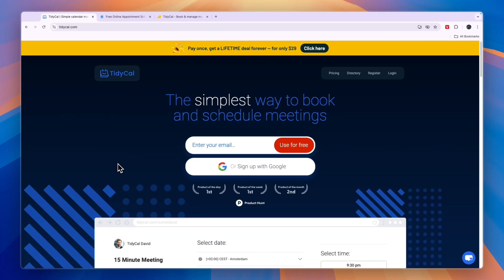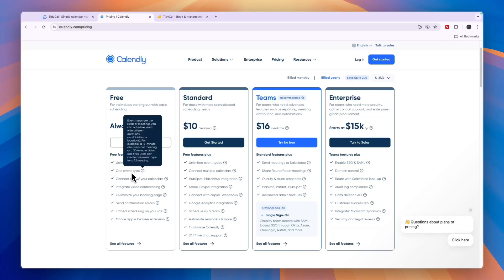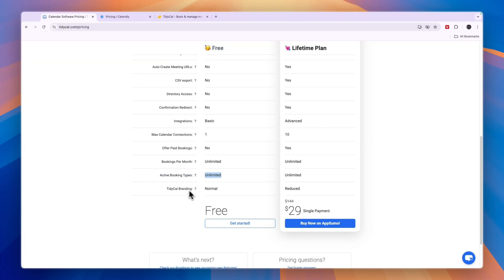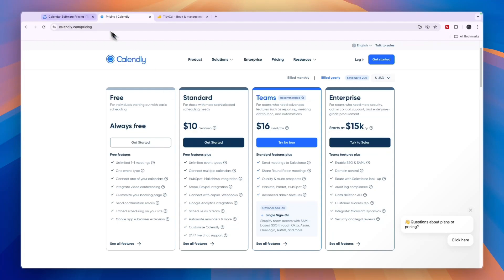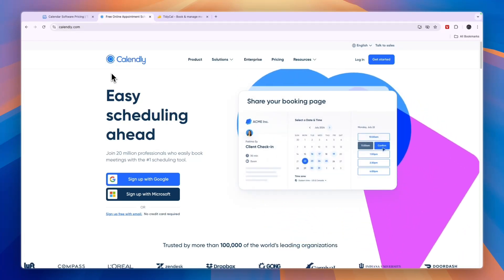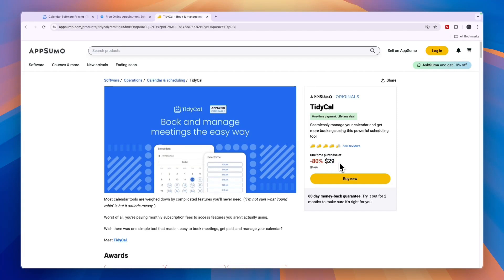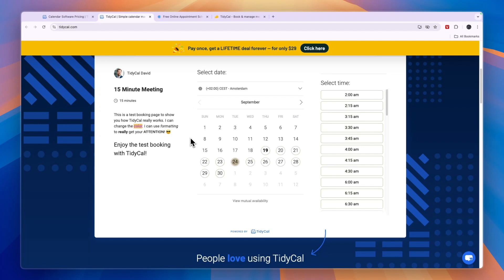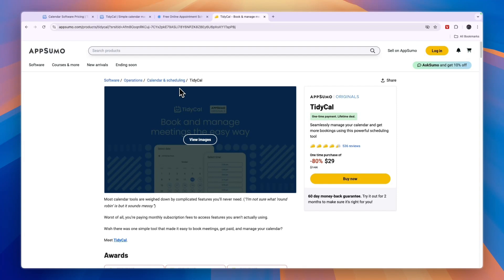TidyCal vs Calendly (2026) | Which One is Better?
In this video I'll compare TidyCal vs Calendly.